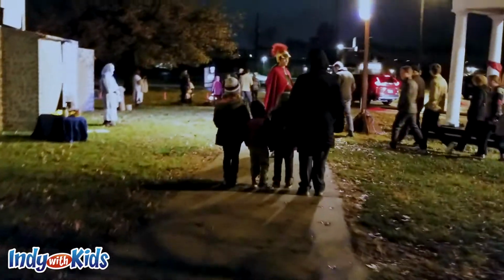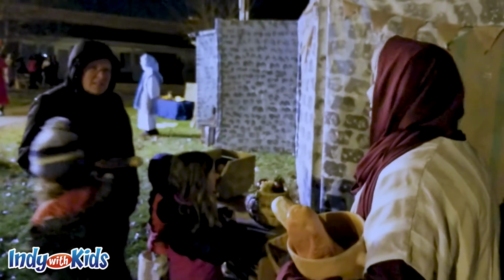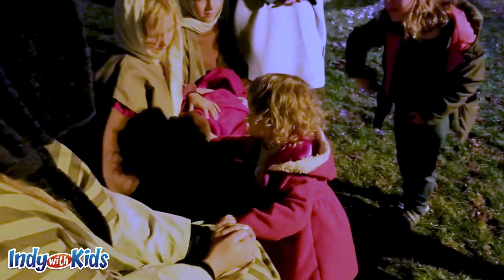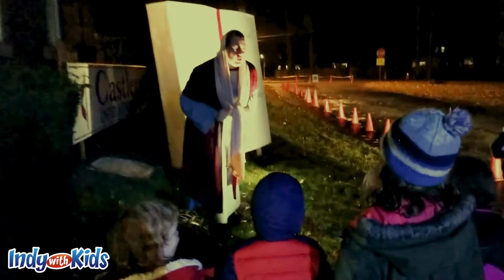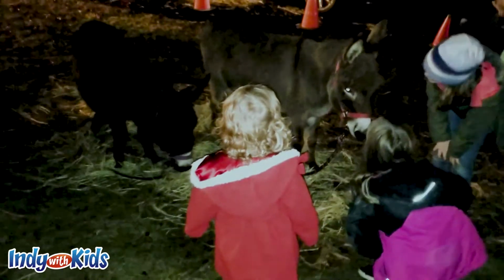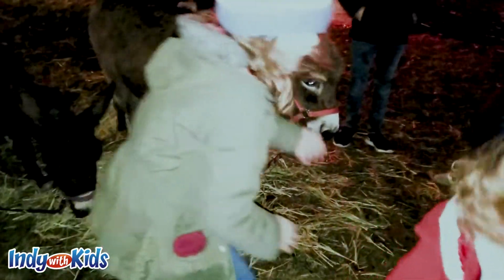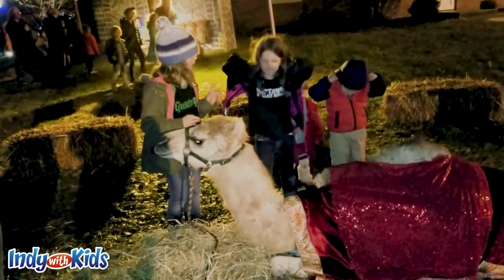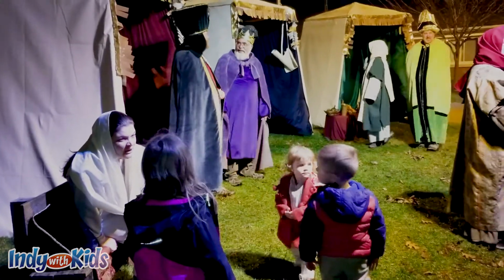Live Nativity Bethlehem Walk | Vlogmas 2018 Day Two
Welcome to day two of VLOGMAS !
I'm Katy Mann, mom of 4, wife to Jacob and I love exploring the beautiful city of indianapolis - especially during the holidays. Today I'm sharing our family night out to participate in a Live Nativity. Some people call it a Bethlehem Walk. Come along with us as we see animals and hear the Biblical story of Christmas